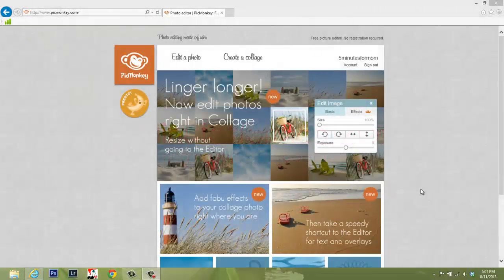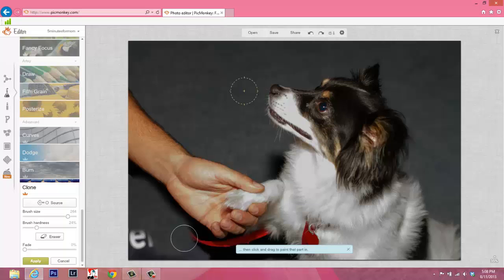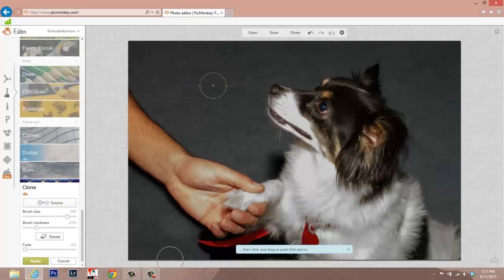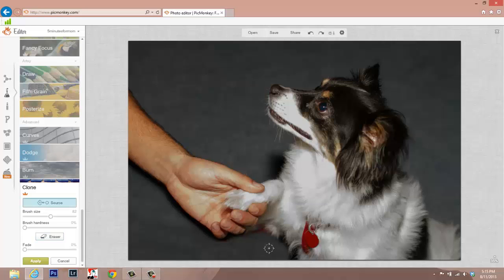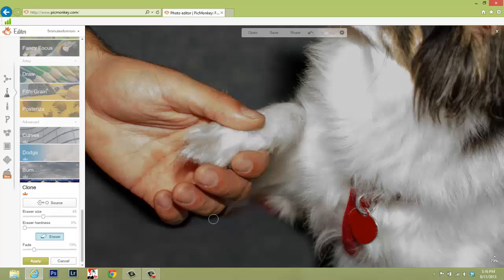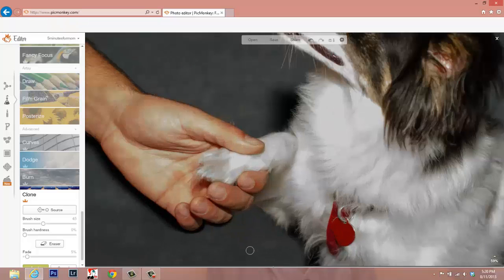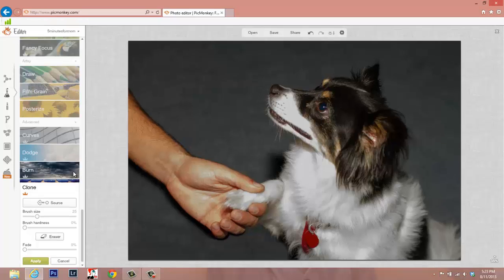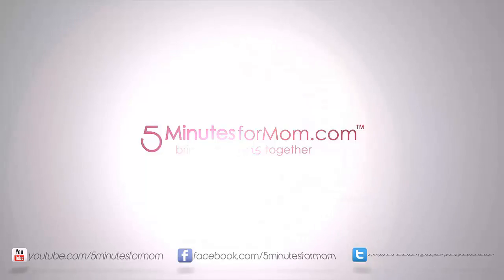How To Use the Clone Tool in PicMonkey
http - Detailed tutorial demonstrating how to use the Clone Tool at PicMonkey.com. Video includes tips on how to blend, use the eraser tool, fade tool, and more.